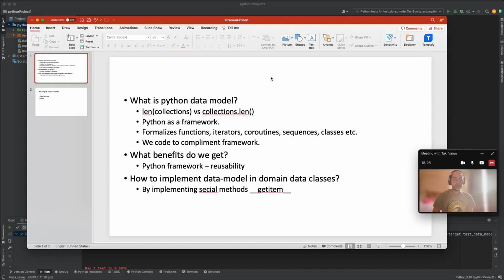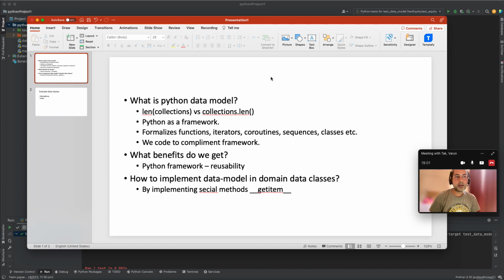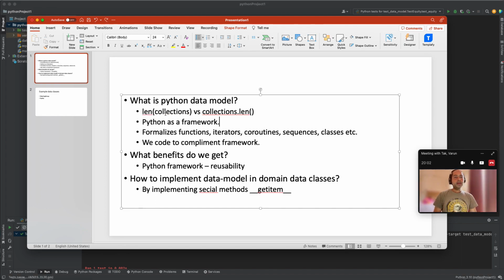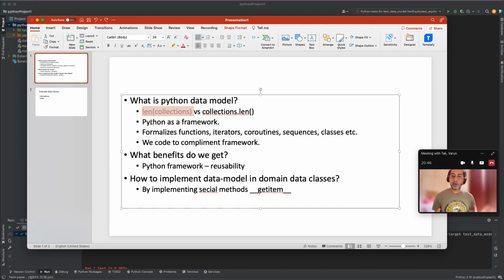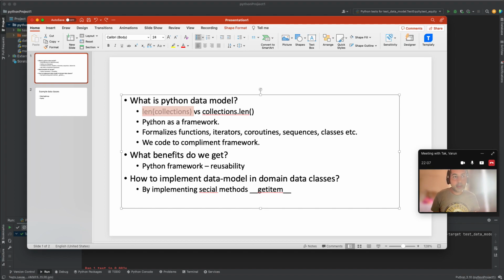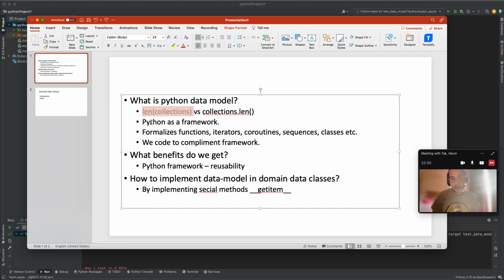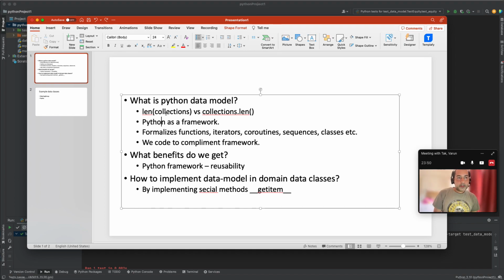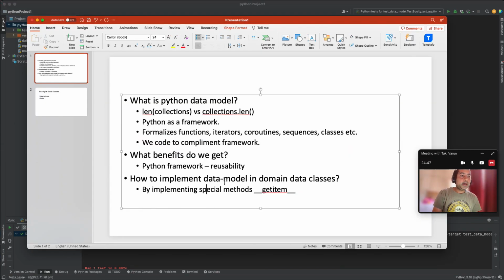Learn to code in python - data model - 1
In this video, you will learn the basics of the python data model. You will understand what is the pythonic way and why it is essential to code to supplement the python framework.